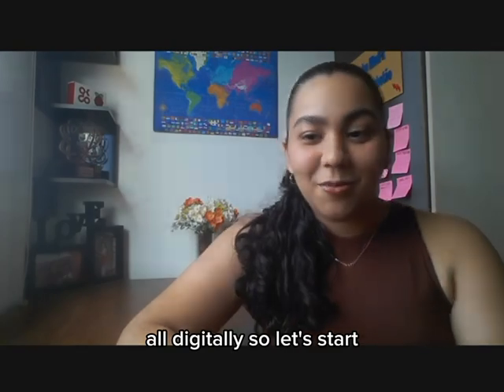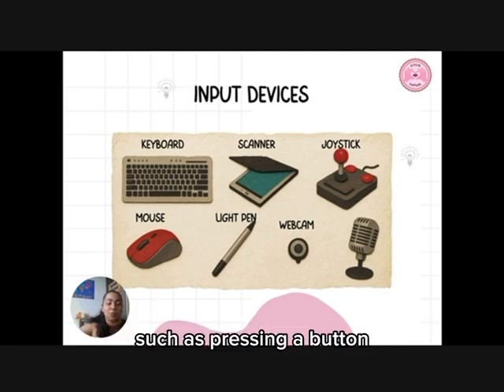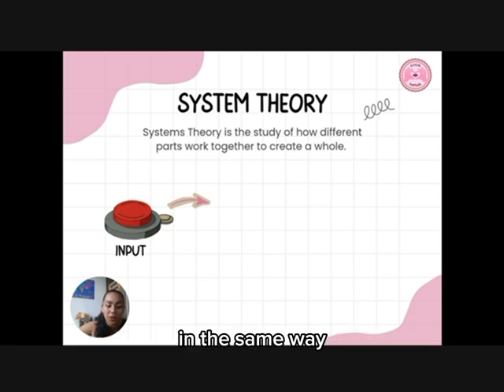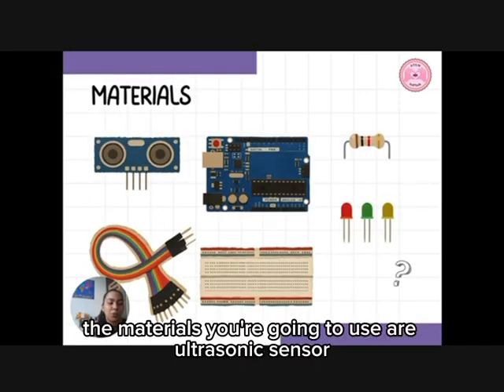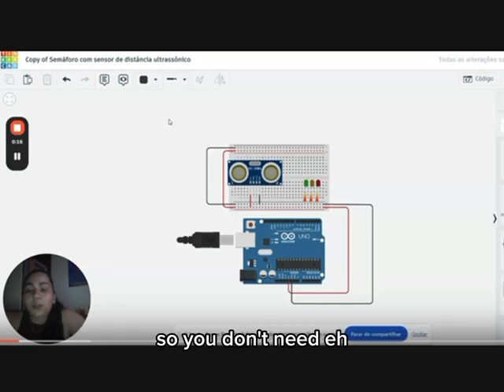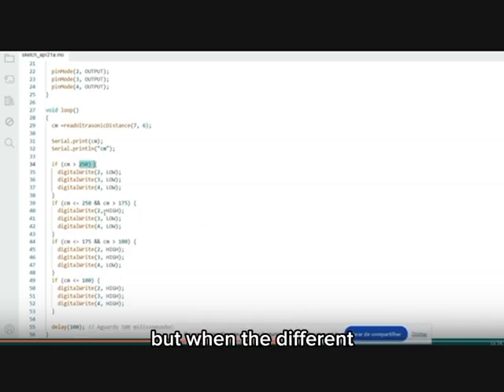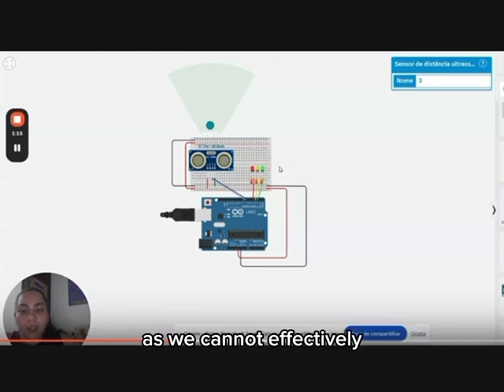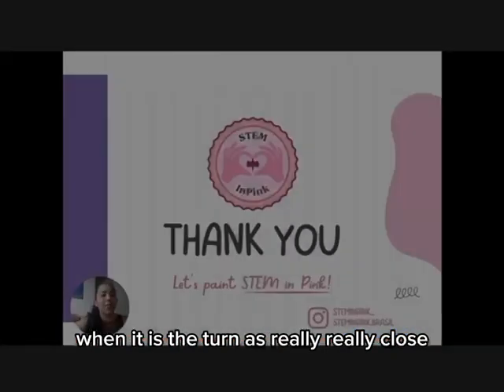💻💡Easy Tech learning with Inputs and Outputs!📲🖲️ STEMinPink Global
In this video, we explain the concepts of inputs and outputs in electronics and robotics, showing practical examples of components that are part of our daily lives. 💫💗

To demonstrate these concepts in practice, we also built a smart traffic light project using an ultrasonic sensor, showing how inputs and outputs work together in an automated system. 💌🕹️🧩

 This video is part of our mission to encourage technology, programming, and innovation through accessible learning and hands-on experimentation. 🌷
☆Links!》

♡Let's paint STEM in Pink! 💗🚀